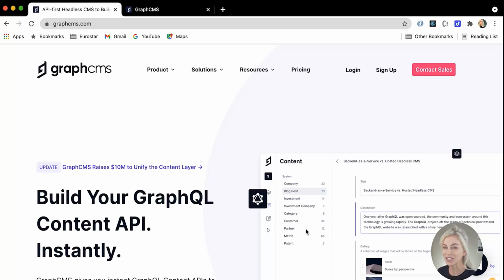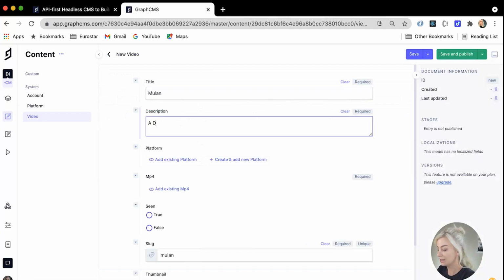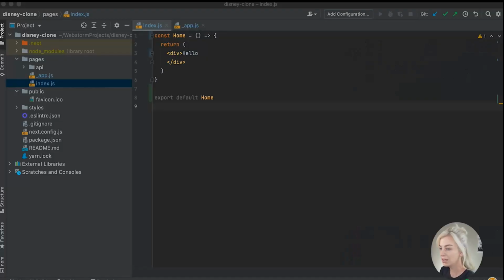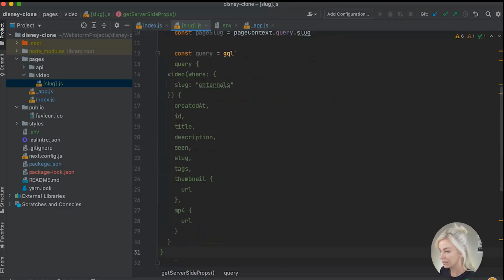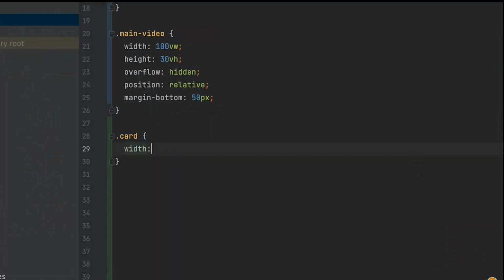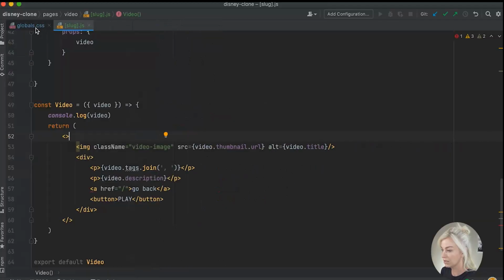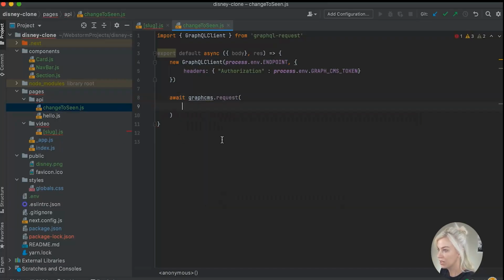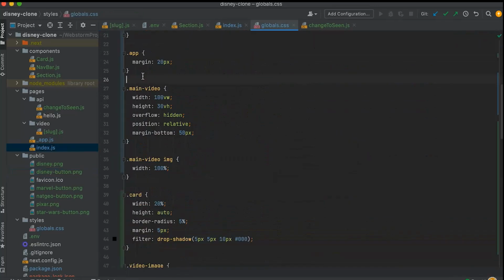Learn GraphCMS and GraphQL by building a Next js Disney+ Clone